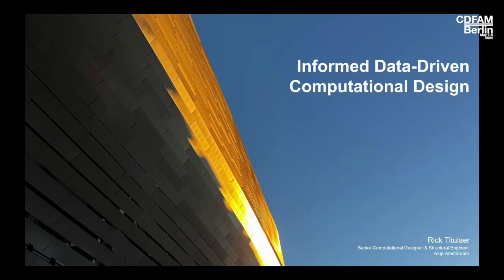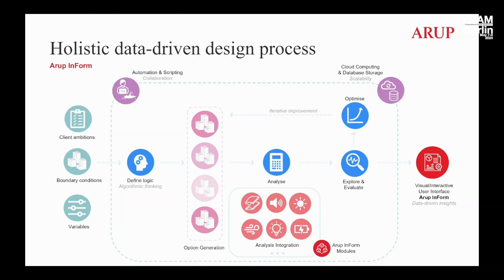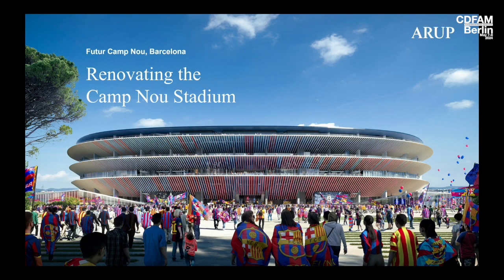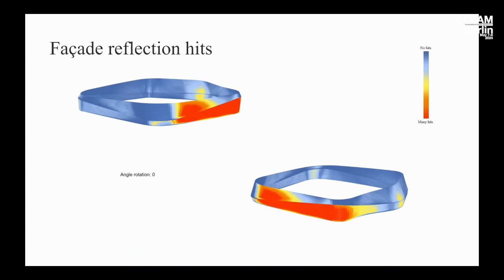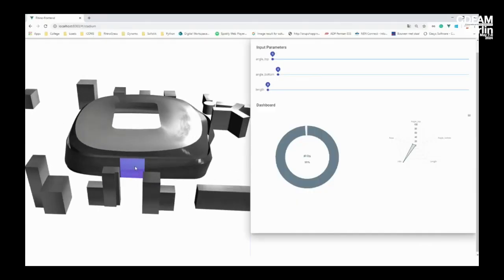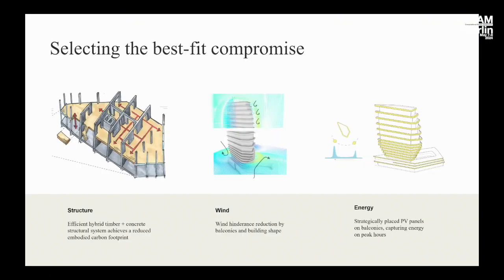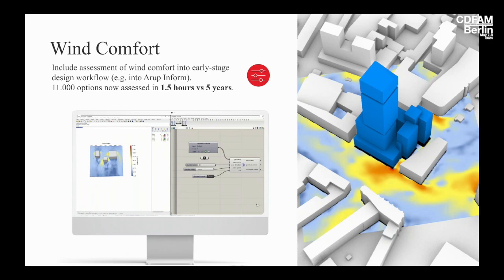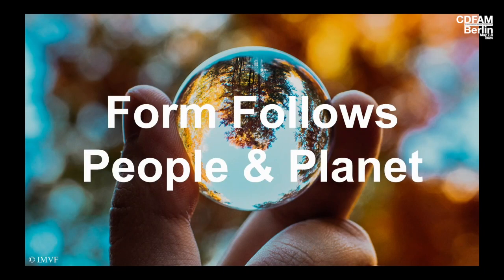Informed Data Driven Computational Design - Rick Titulaer - ARUP - CDFAM 24 Berlin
The renovation of the Santiago Bernabéu Stadium in Madrid has recently been completed. The stadium’s extensive history and renovation posed unique design challenges, particularly in addressing and analysing reflections caused by the new metallic façade. In response to this challenge, a computational design approach was employed to analyse over 682,000 different configu-rations, facilitating an informed data-driven decision-making process.
The case study details the methodology, workflow, and analysis process. It describes the generation of a parametric model of the façade elements and the use of sun path data and architectural context to assess glare. To manage the computational complexity, parallel computing was applied, and a custom script was utilized for the analysis. The outcomes of this data-driven approach revealed key areas of interest on the stadium’s façade and identified the most optimal angles to minimize glare. The study also highlights the rationalization process, including the use of Gaussian equations and number smoothening to create a smooth, glare-reducing surface. The final façade geometry was generated through iterative exploration, rationalization, and collaboration. This case study underscores the significance of data-driven computational design in overcoming complex design challenges, as demonstrated in the transformation of the Santiago Bernabéu Stadium’s façade.